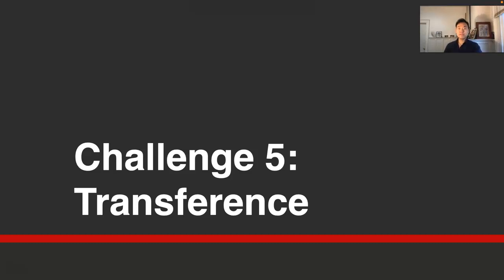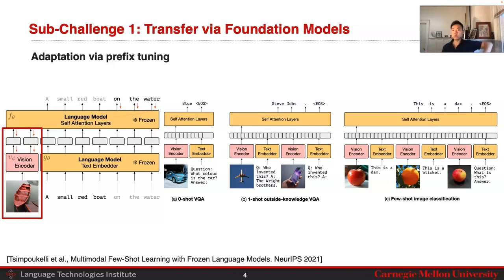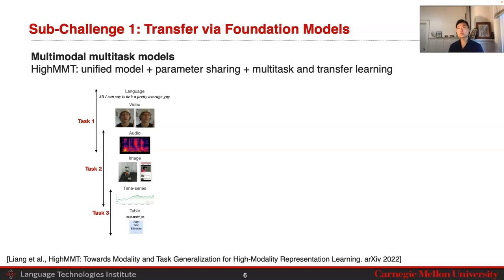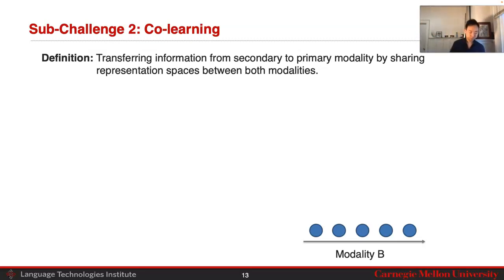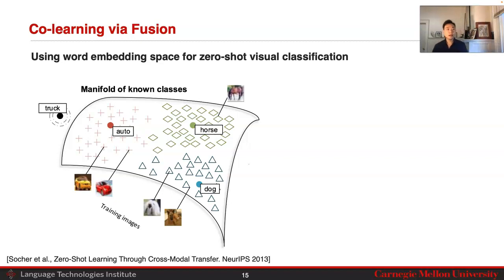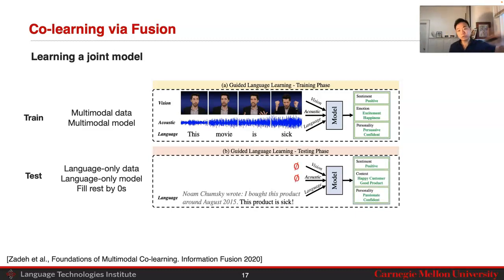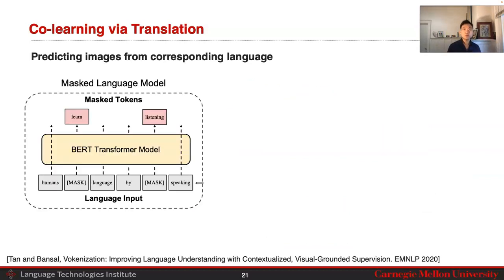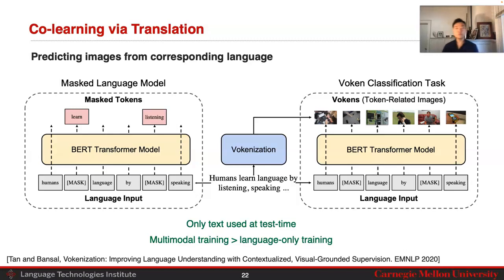Multimodal Machine Learning | Transference | Part 6 | CVPR 2022 Tutorial